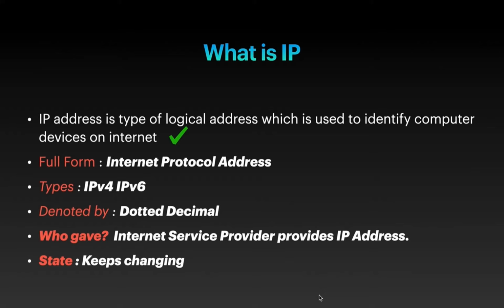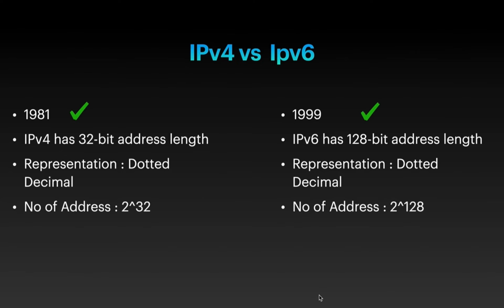IP And MAC Fundamentals | how ip addresses mac address work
how ip addresses mac address work - ip addresses vs mac addresses
IP And MAC Fundamentals - layer 3 ipv4 address fundamentals
This video describes what is an IP address and what is a MAC address.
Computer Networks: Basics of MAC Addressing in Computer Networks
Topics discussed:
1) Basics of MAC addressing.
2) Difference between IP Address and MAC Address.
3) Command to see MAC address in the real device.
how ip addresses mac address work - the video explains you the difference between mac address and ip address. difference between ip address and mac address.

difference between ip address and mac address in hindi.

mac address vs ip address in hindi - हिंदी में आईपी एड्रेस और मैक एड्रेस.
at some point while studying networking technology  the question of why ip addresses and mac addresses are different often comes up. what is ip address and mac address ?

did you know that ip addresses are two addresses in one?
in this video explains what ip addresses and mac addresses are.